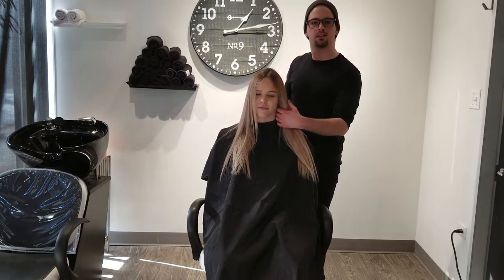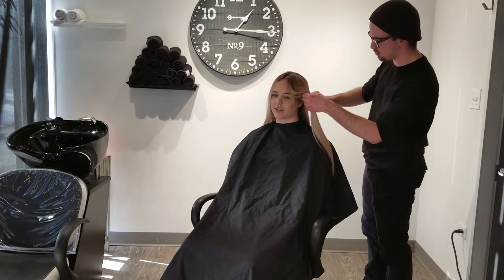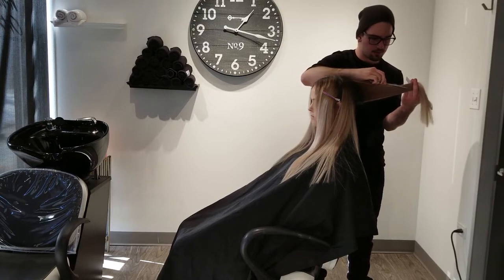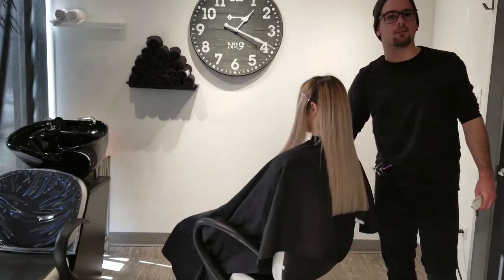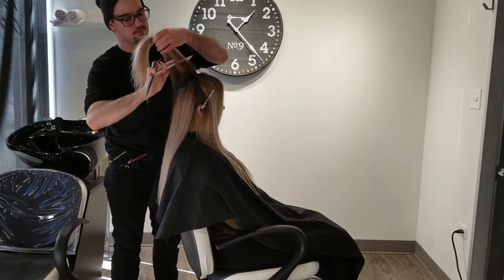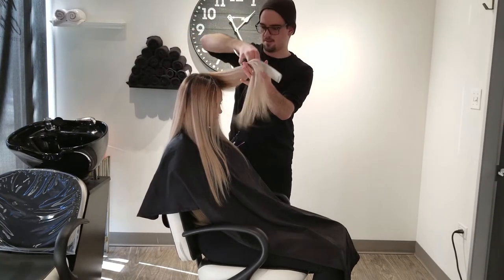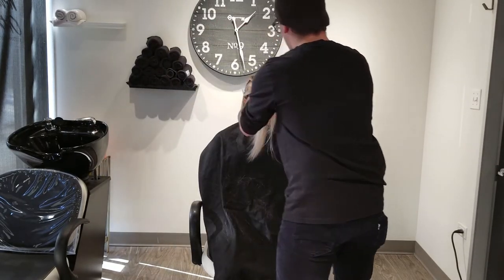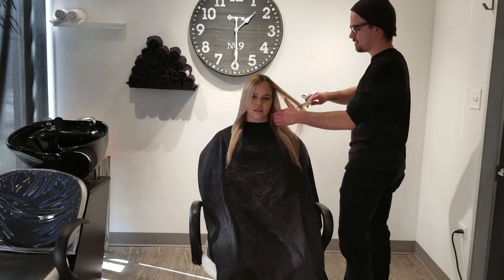LongHairDontCare Long Layered Haircut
Learn how to do a long concave layered dry haircut with Feniks Salon Education!

Every Wednesday at 12 Noon CST come back for more education!

Welcome to The Feniks Family!

Instagram.com/Feniksedu

Background music